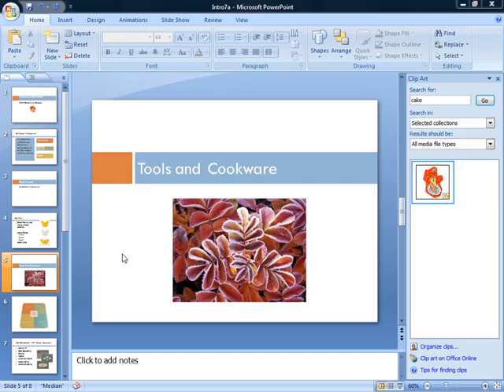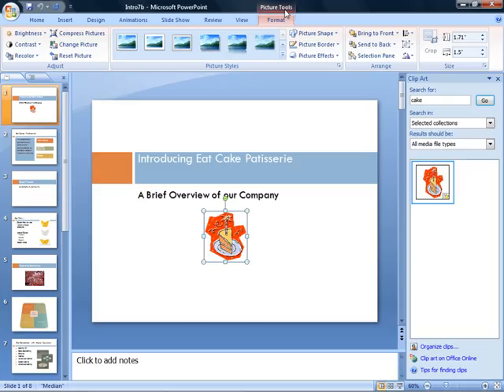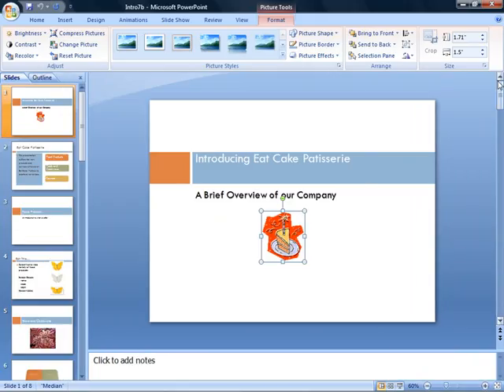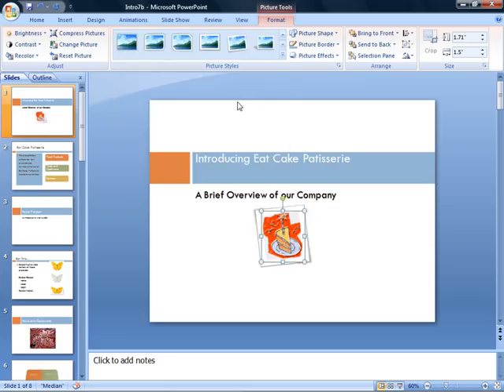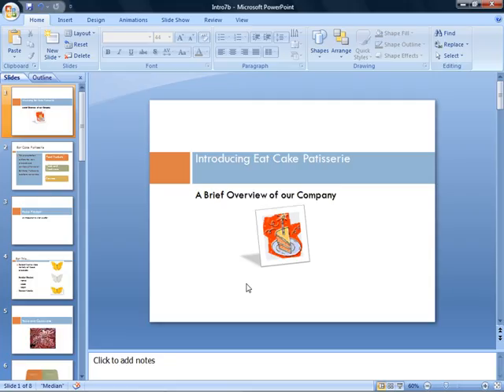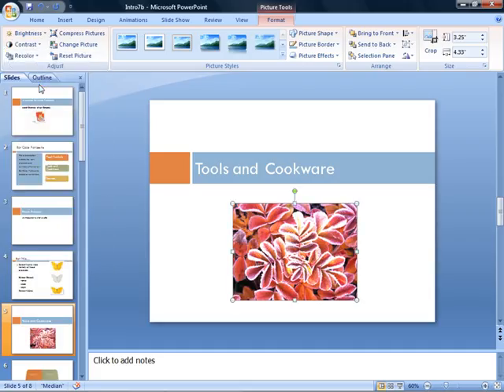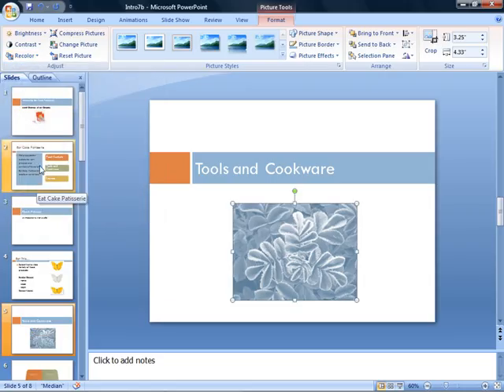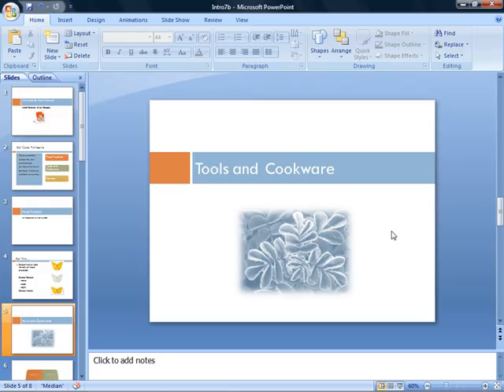07_02_ModifyPics.mov